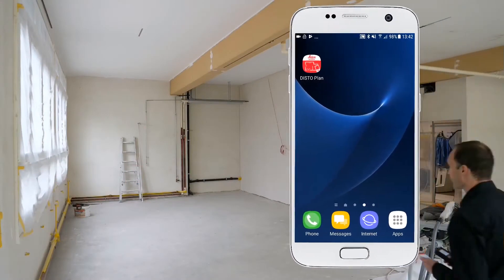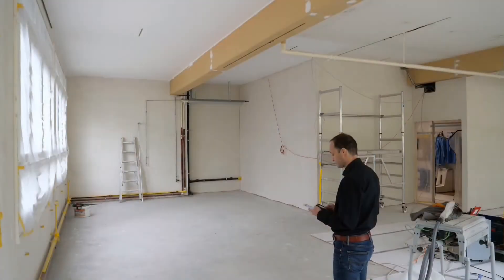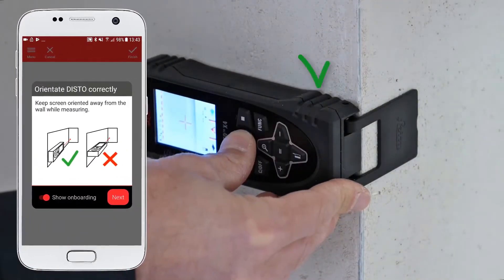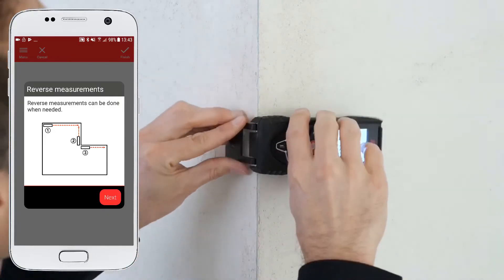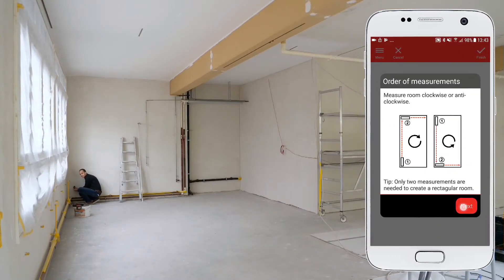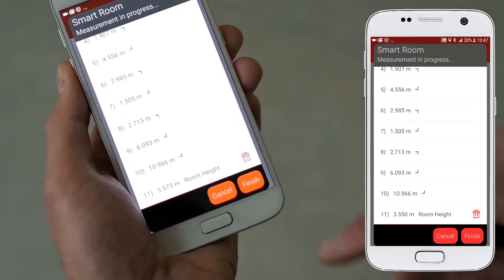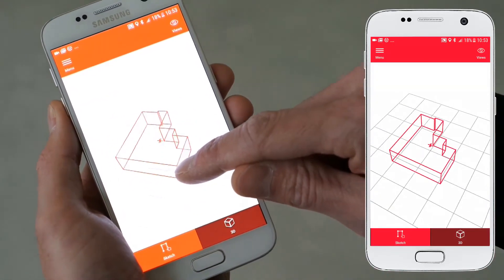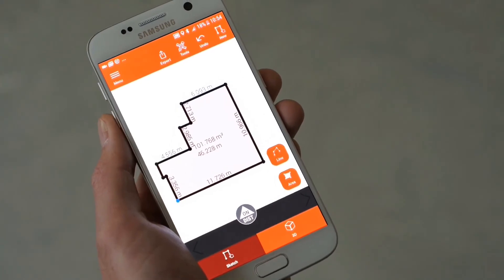Tecofix | Leica Geosystems | Já conhece a app Leica DISTO™ Plan?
Crie plantas em formato CAD com o seu DISTO™ X3 ou X4.

Faça medições simples, em sentido horário ou anti-horário.

Assim que as medições estejam efetuadas, a função Smart Room irá gerar automaticamente  a sua planta.

EN:
Create blueprints in CAD format with your DISTO™ X3 or X4.

Take simple measurements, clockwise or counterclockwise.

Once the measurements are taken, the Smart Room function will automatically generate your floor plan.